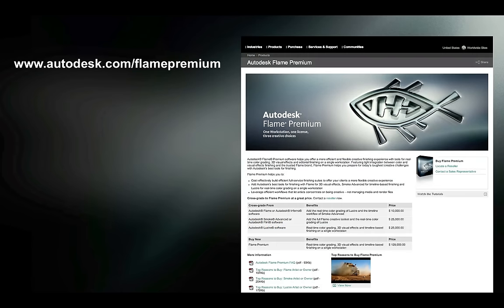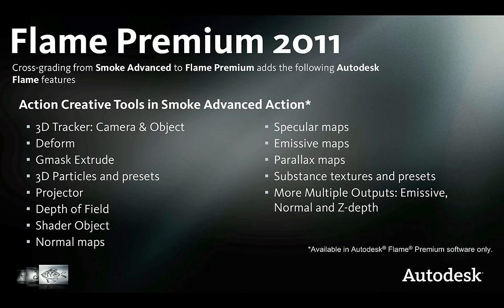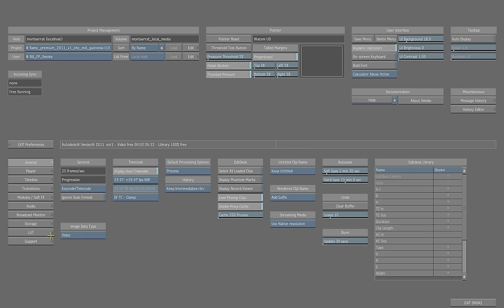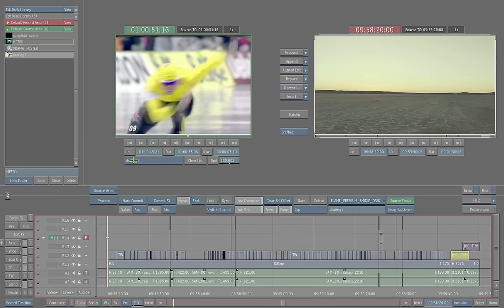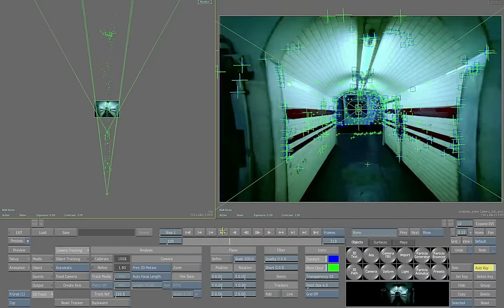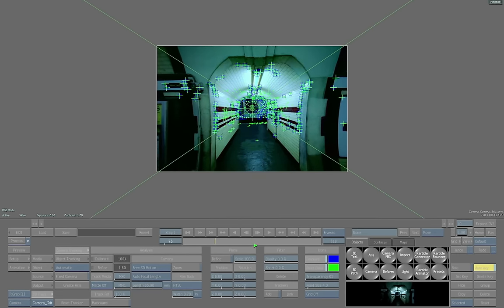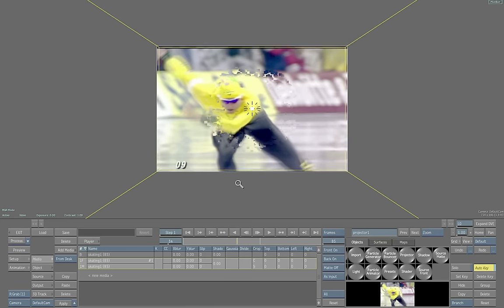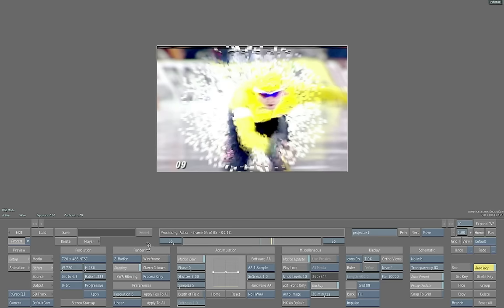FlamePremium_Smoke_Part1_Edit.mov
First of four videos about Autodesk Flame Premium 2011. This video introduces Flame Premium and speaks directly to Autodesk Smoke Advanced and Flame artists about the benefits of the timeline workflow within Flame Premium.

Any Autodesk Flame, Smoke Advanced or Lustre artist that is curious about or considering upgrading to Autodesk Flame Premium should absolutely watch these videos.